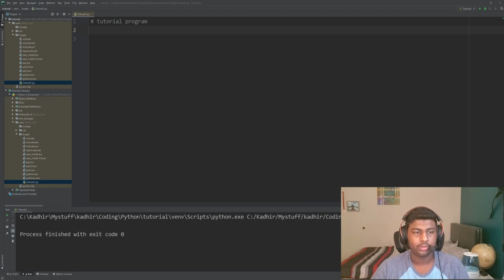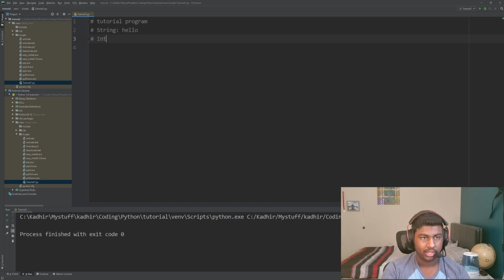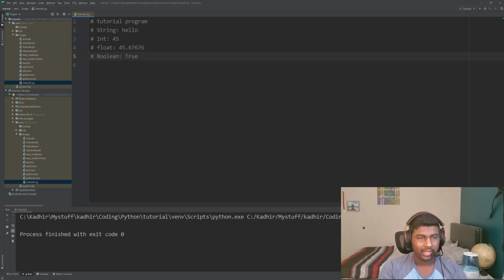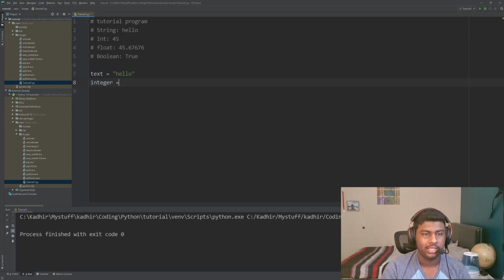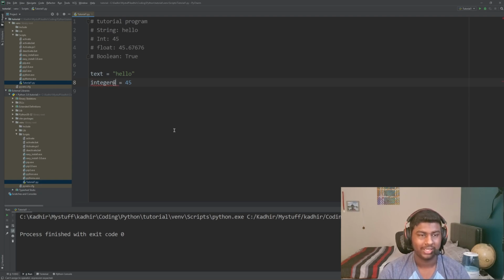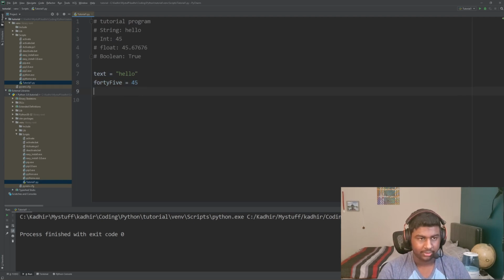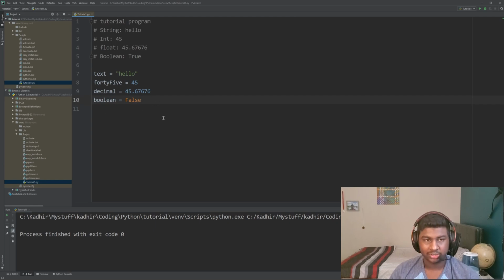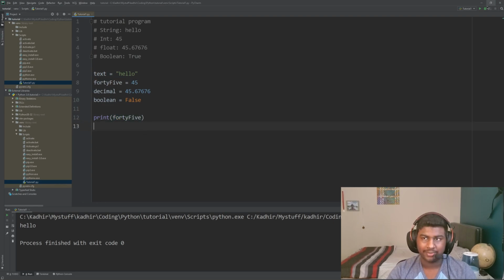Python Tutorial #1: Datatypes and variables | Everyone Engineers!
Kadhir explains an important programming concept: Variables and datatypes.